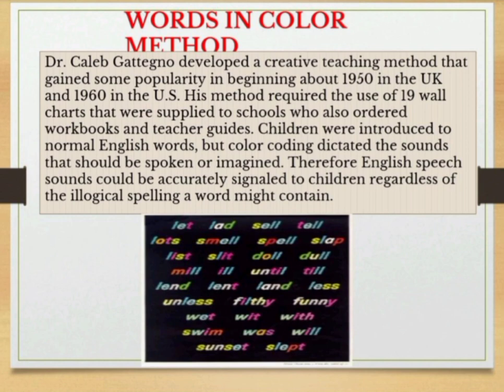27 апреля 2022 г.